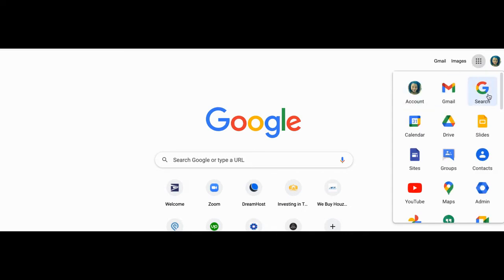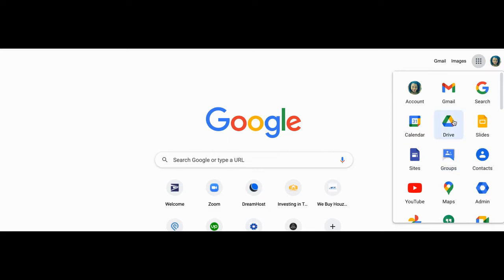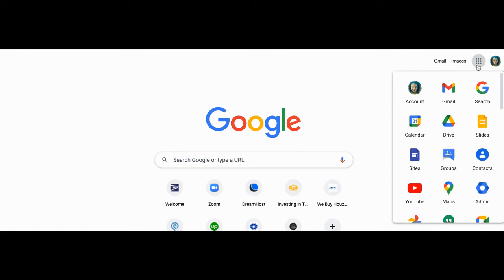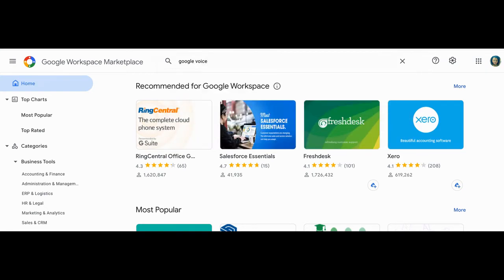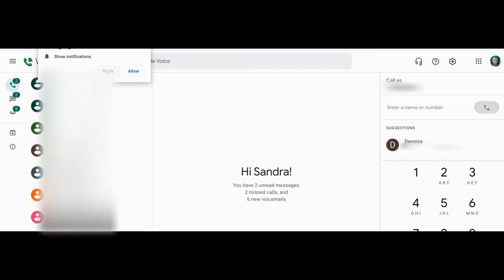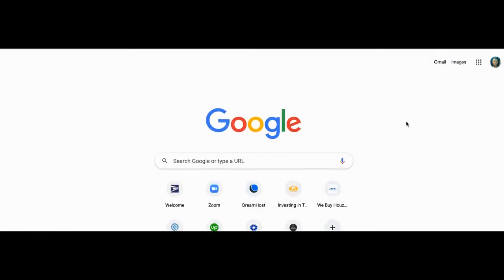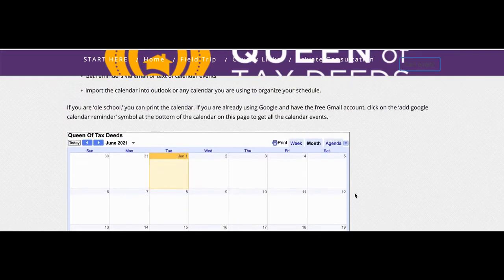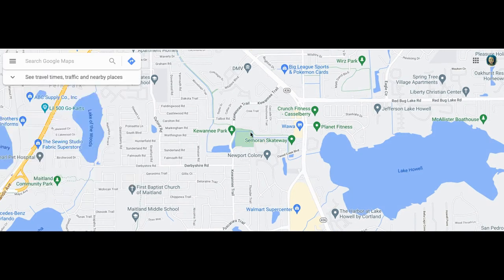WTFacts Friday: My Favorite Google Apps for Tax Deeds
These are my favorite google apps for tax deeds:
1. Google Drive
2. Google Docs & Sheet
3. Google Voice
4. Google Calendar
5. Google Maps

My channel discusses real estate investments and buying Tax Deeds and Tax Lien Certificates.  You will learn tips, tools and education on Tax Lien Foreclosure sales.  Sign up for our free Tax Deed Newsletter to keep up to date on what's going on in the real estate and tax lien/deed business.

Find me also on:
Facebook: @Queen of Tax Deeds
Twitter: @Queen of Tax Deeds